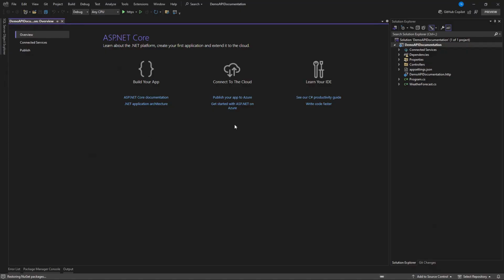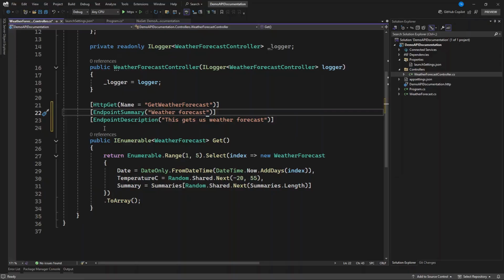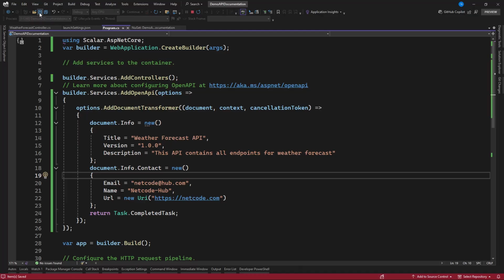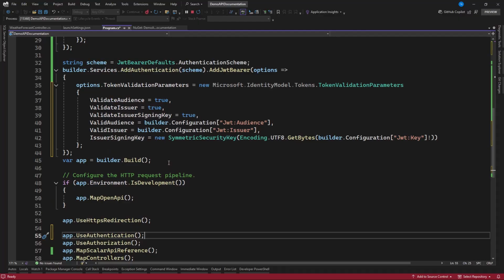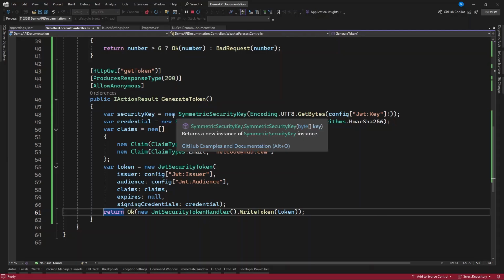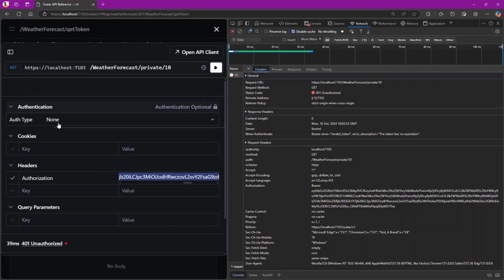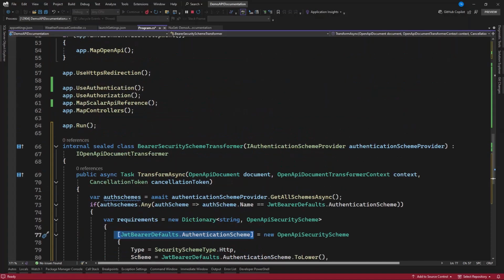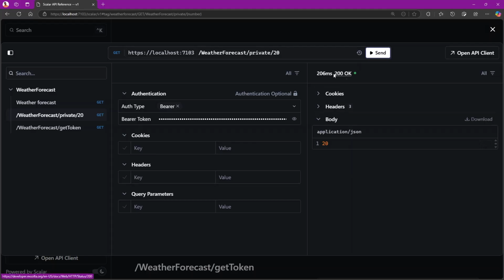Master API Docs in .NET 9🚀| Customize Endpoints, Add Descriptions & Secure with JWT Authentication 🔐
🔹Learn how to create professional API documentation in .NET 9 using OpenAPI and Scalar. In this tutorial, we’ll cover customizing the OpenAPI, adding detailed descriptions to your API endpoints, and enabling authentication to secure your API. Whether you're building APIs for clients or internal teams, this step-by-step guide will help you showcase your API like a pro. Perfect for beginners and experienced developers alike.